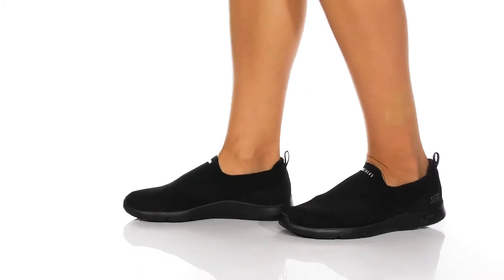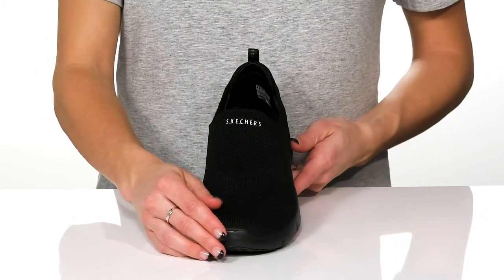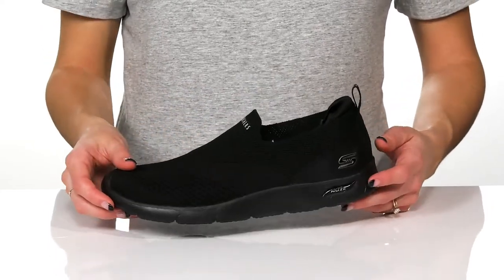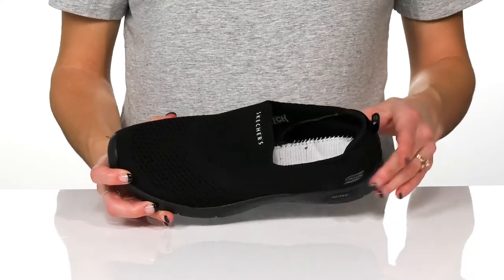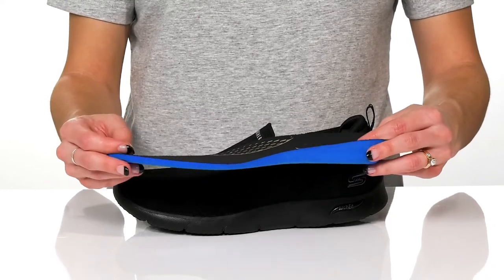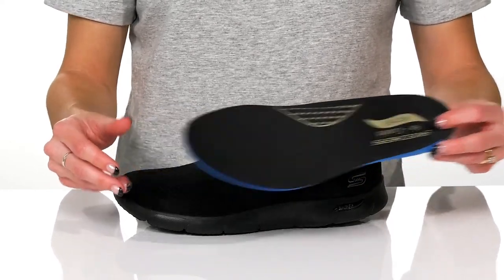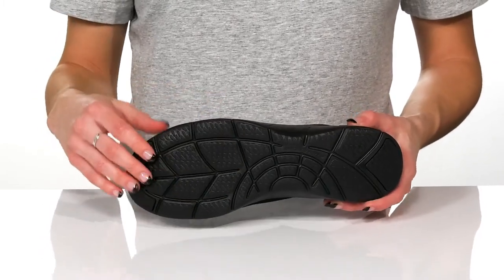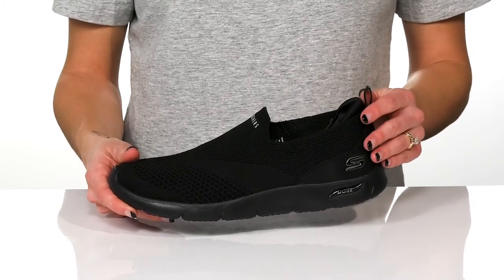SKECHERS Arch Fit Refine - Don't Go SKU: 9509678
The  SKECHERS&reg; Arch Fit Refine - Don't Go sneakers are designed to provide balance, stability and comfort to your feet.
Textile upper.
Removable Arch Fit&trade; insole system with podiatrist certified arch support.
Cushioned midsole.
Round toe.
Slip-on style.
Rubber outsole.
Imported.